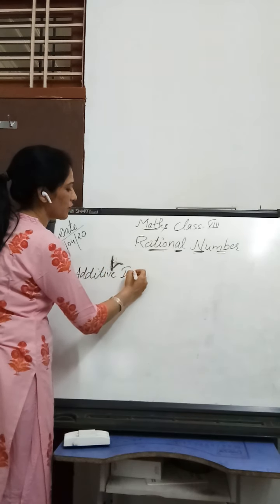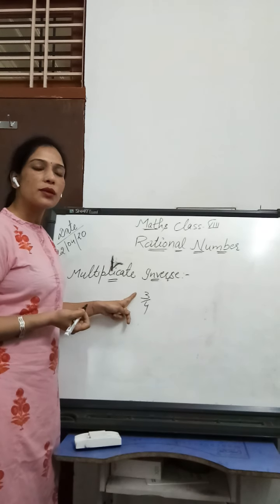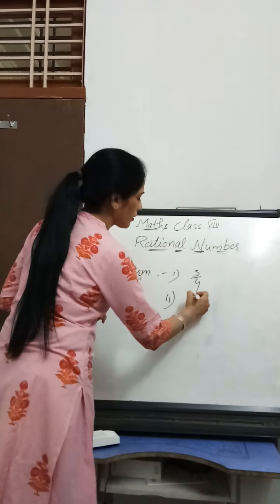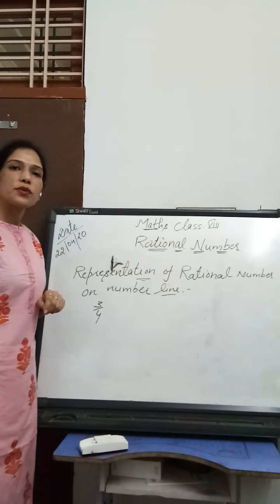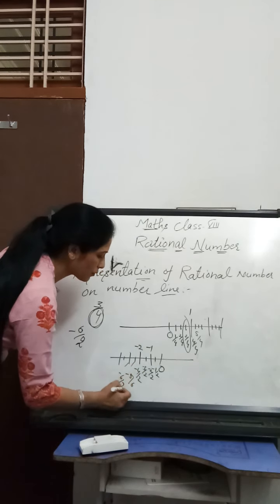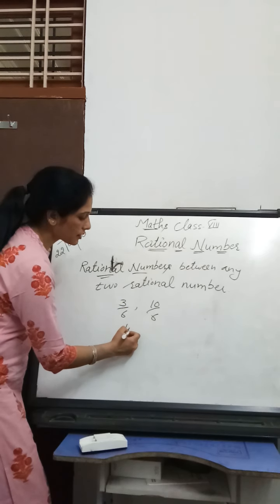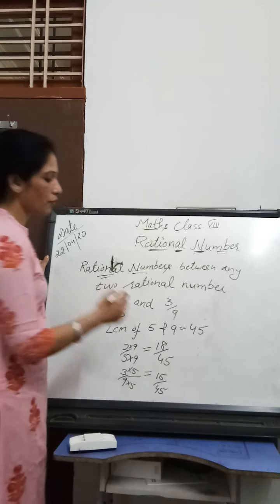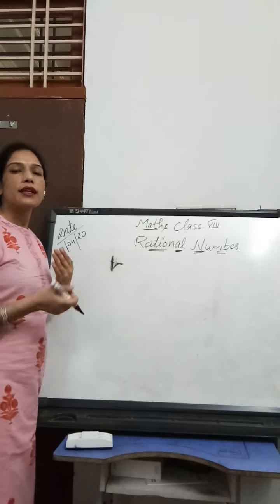Class 8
Rational number